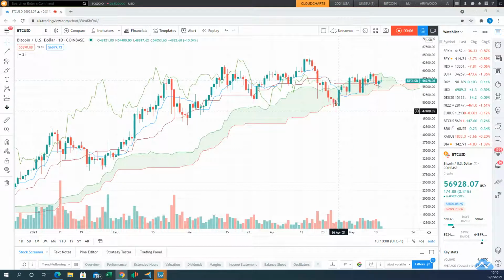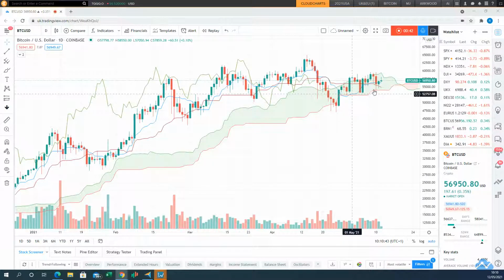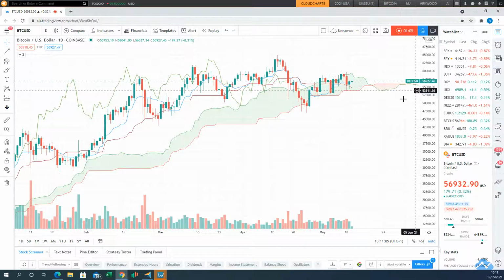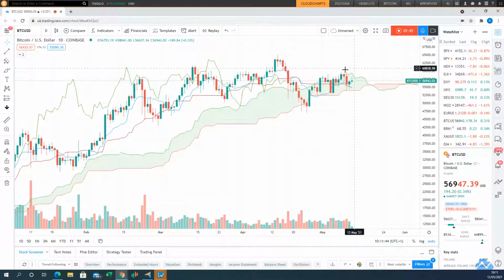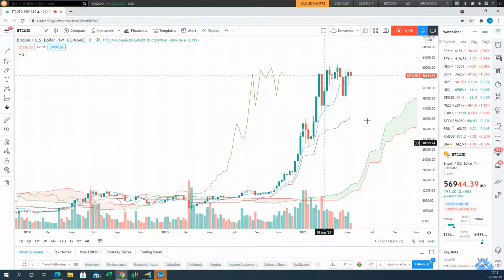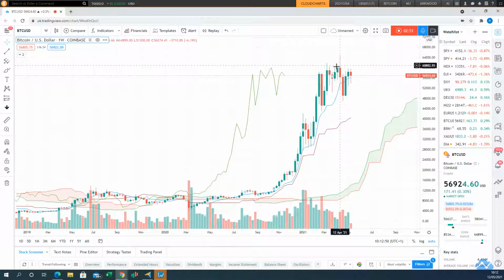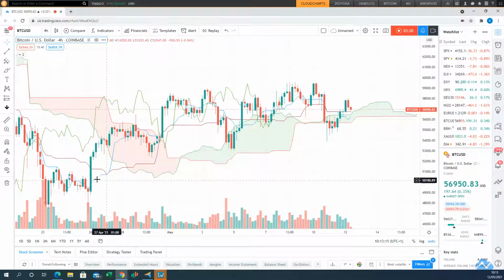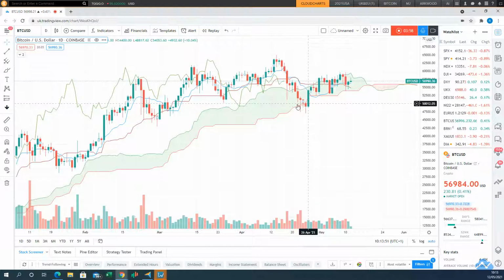Bitcoin BTCUSD: On its way to fight top end cloud resistance!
After a great rebound from bottom end cloud chart support zone, the next key level to break past is the top end of the cloud! Critical week ahead! Happy cloud chart trading.